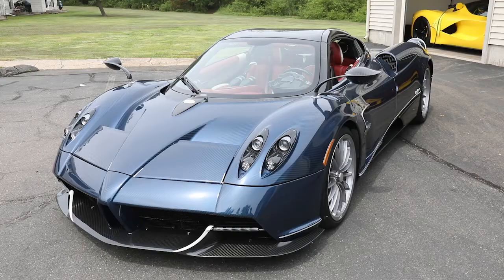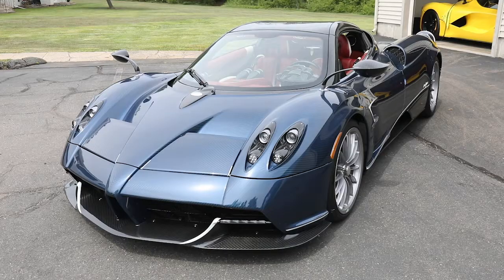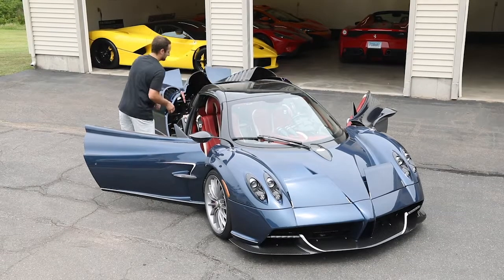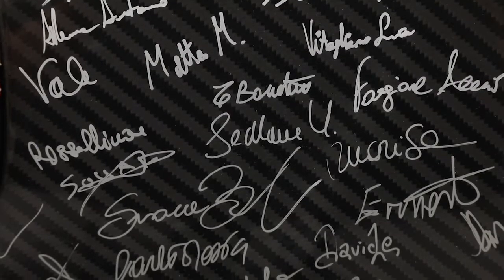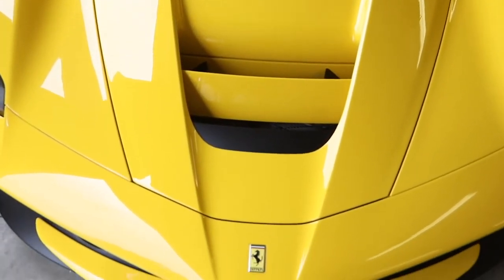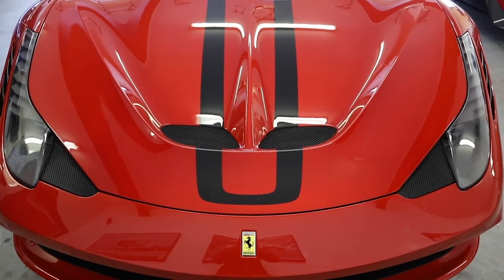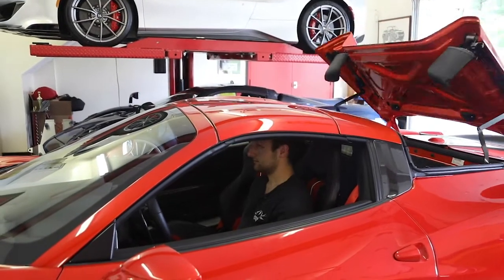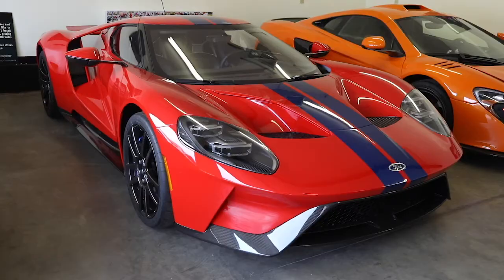2020 Dream Ride Garage Stanley Cohen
2020  Dream Ride Garage Stanley Cohen